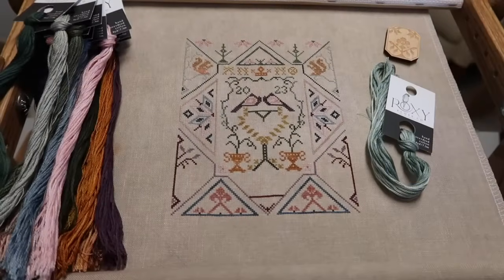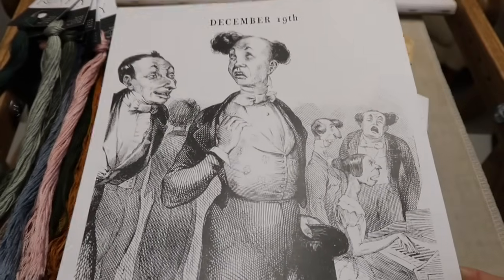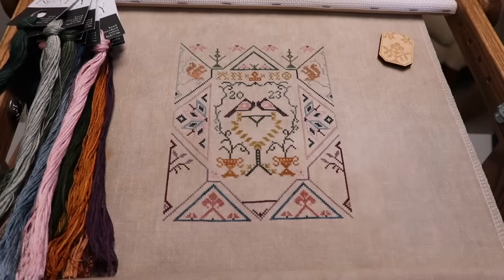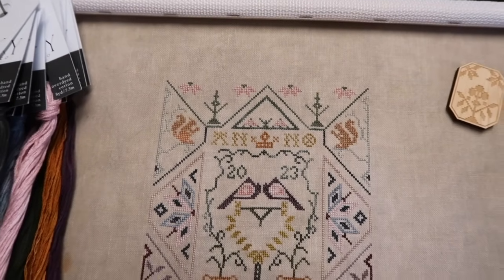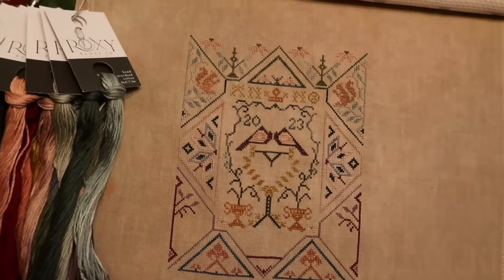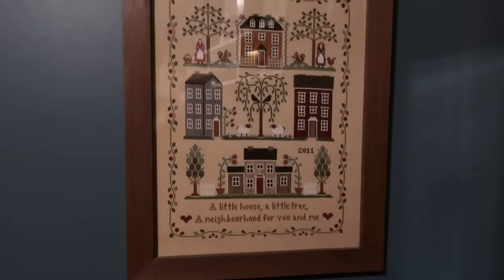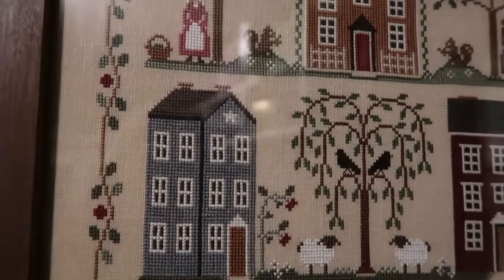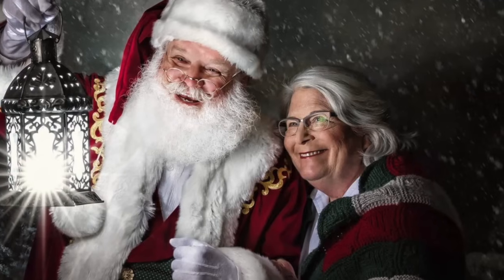A Very Merry Flossmas Vlogmas Day 19 - Leaves!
Thank you for joining me every day this month for some December stitching/crafty cheer.

YouTube channel for the shop

Flossmas '23 Holiday Ornament - by Patty Brake of Four Boys and a NL Girl

Hannah's chart to raise money for Anova Women's Shelter

Laura's Frisian Sampler - proceeds to the Church of the Nazarene

Sampler Stripe-tember sock yarn by Timber Yarns
Heel Toe Do Si Do pattern by The Crazy Sock Lady

I am raising funds for Muscular Dystrophy Canada again this December!
My reasons for choosing MDC are personal and you can watch my video that I recorded three years ago about this, here:

Thank you SO MUCH for helping me raise money for such a great cause. It is greatly appreciated!